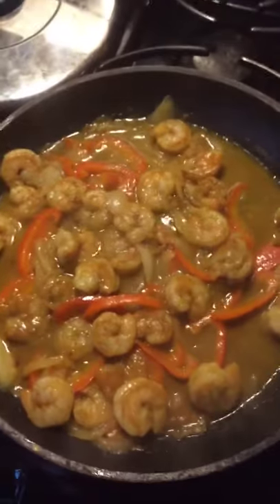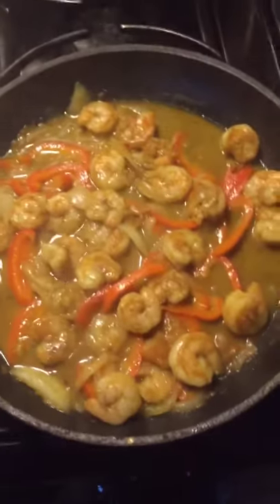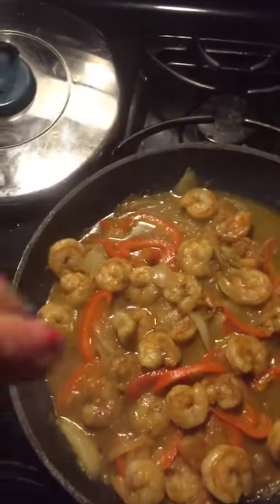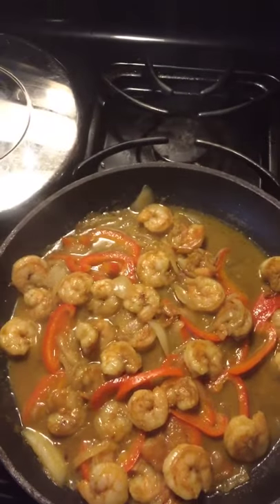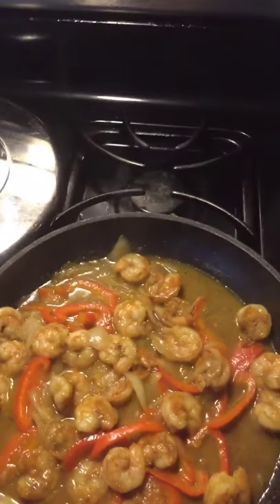June 5, 2018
Put 2 Kari Shrimp